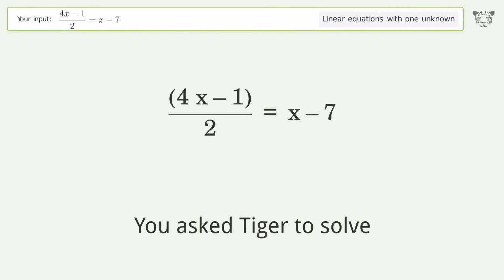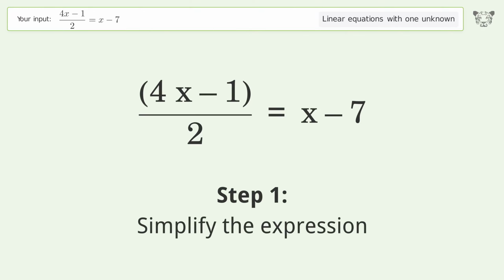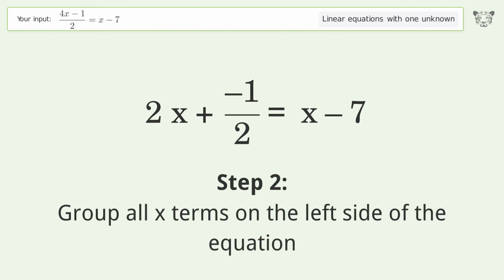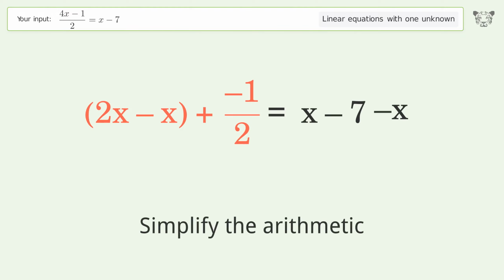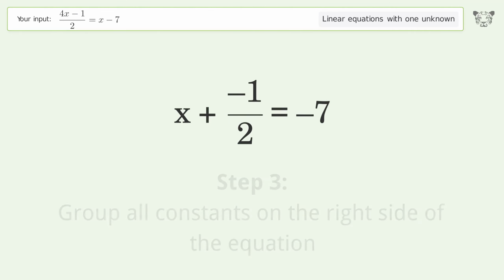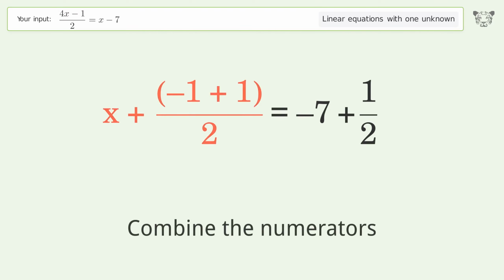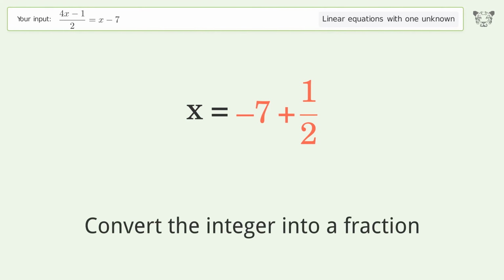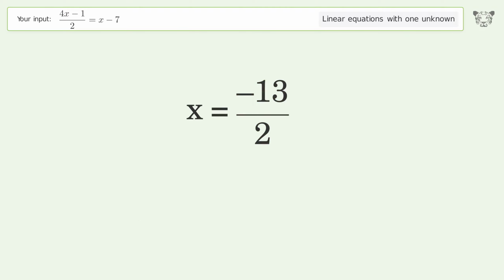Linear equation with one unknown: Solve (4x-1)/2=x-7 step-by-step solution